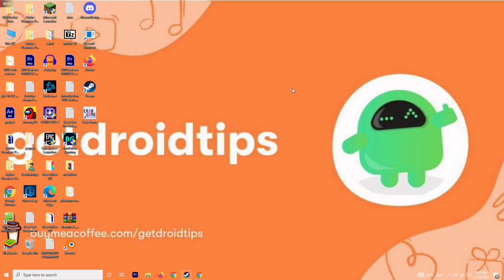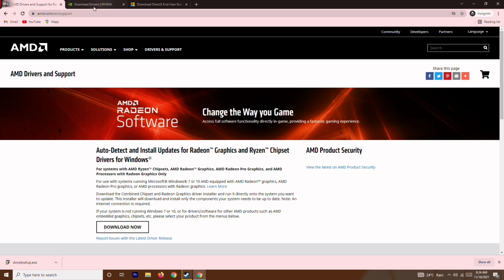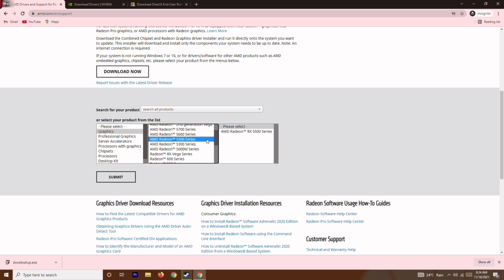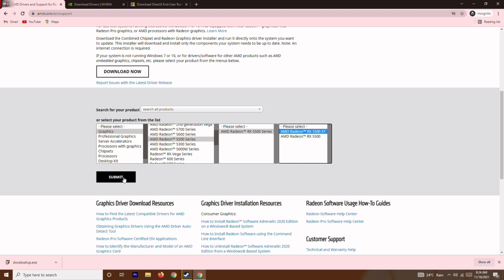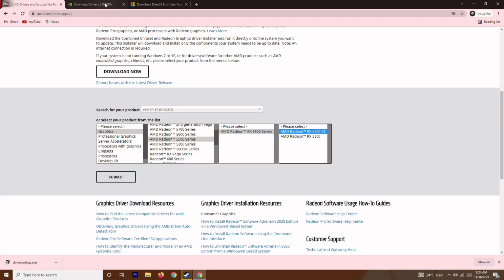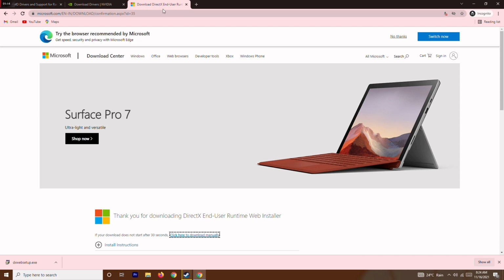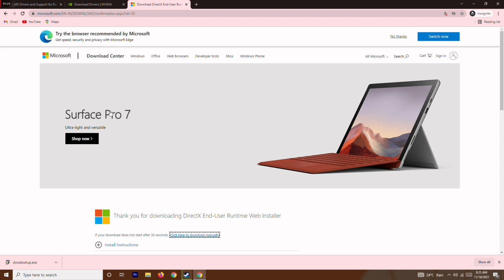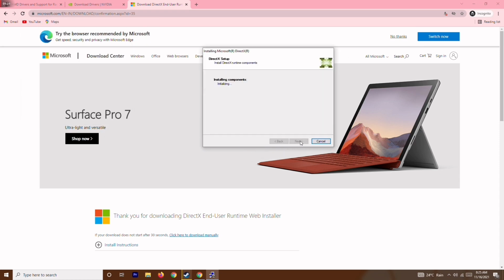How to Fix Halo infinite DirectX 12 Error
Microsoft is surprising Xbox fans today with an early launch for Halo Infinite multiplayer. Rumors of the early Halo Infinite multiplayer drop appeared over the weekend, and Microsoft is now making it official as part of today’s 20-year Xbox anniversary.

Halo Infinite’s cross-platform multiplayer mode should now be live for everyone on Xbox One, Xbox Series S / X, and PC to try out in beta. This beta includes access to season one with all the core maps and battle pass features. Any progress in the multiplayer mode will also carry over to launch day on December 8th.

Initially, there were a few hurdles downloading it from Xbox or via the Windows Store — at first, the free-to-play game only showed up as part of a paid Xbox Game Pass subscription, and some players had issues launching it as well. Microsoft suggested players might want to reboot their consoles, and Halo community director Brian Jarrard confirmed that some players were experiencing errors on launch since “the build is still publishing and rolling out. But we’re now seeing the game working on Xbox, and we had no issue firing up matches on PC via Steam from the get go. They did take a bit longer than you might expect to load, lingering on the startup screens. On Xbox, it’s a 25GB install; Steam starts with a 23.7GB download expanding to 26GB installed. In this video we will show you how to fix Halo infinite DirectX 12 Error.

THIS VIDEO ALSO ANSWER FOLLOWING QUESTIONS:
Halo Infinite - How To Fix Directx12 Error
Halo infinite how to fix dx12 error 2021
Halo infinite error Microsoft basic render driver was chosen as graphics device.